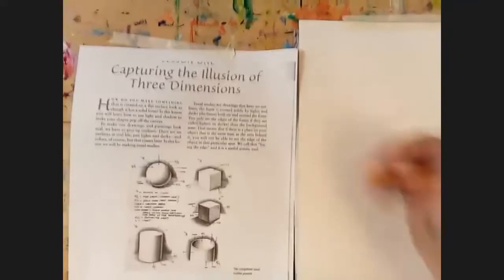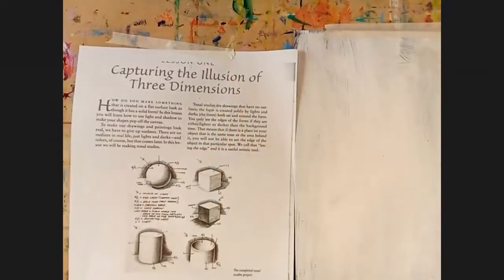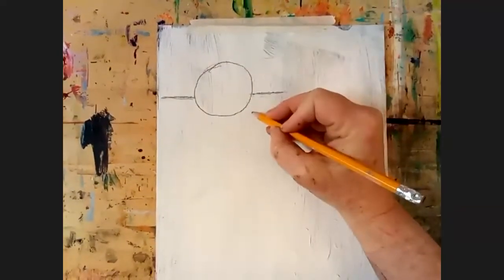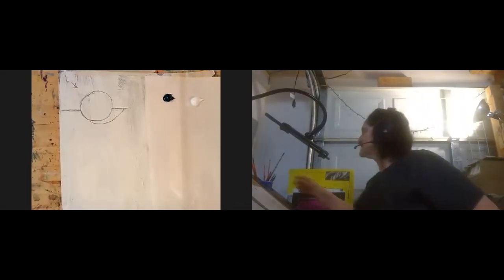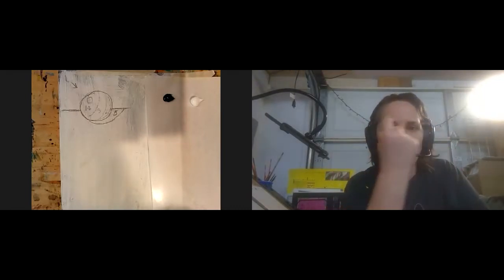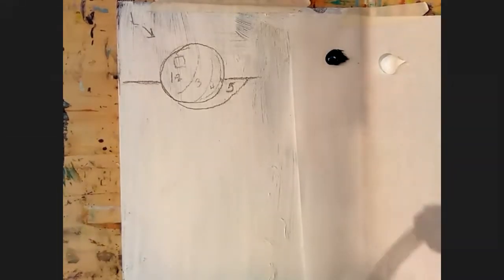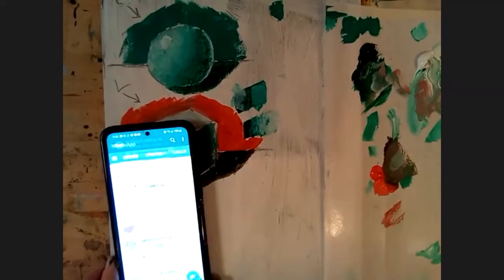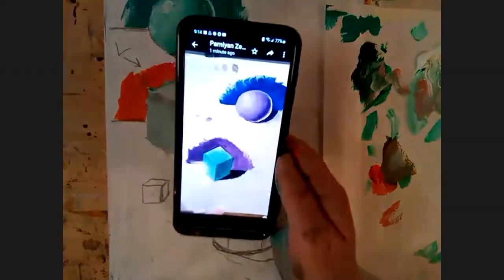Painting Made Easy - Painting Basics - Friday Art